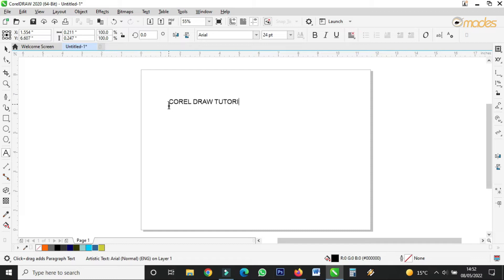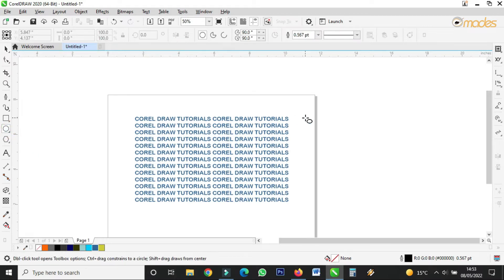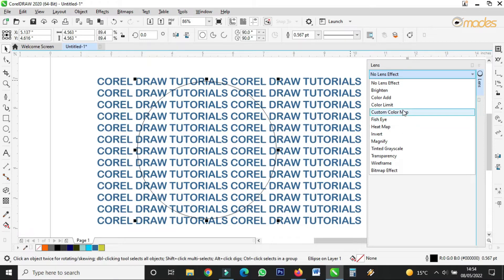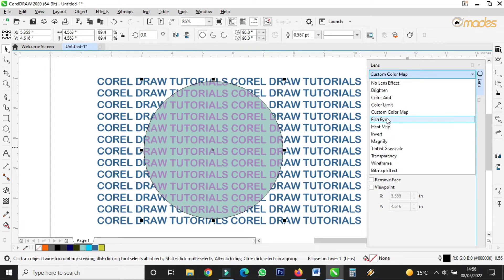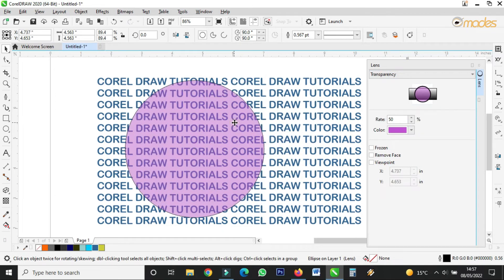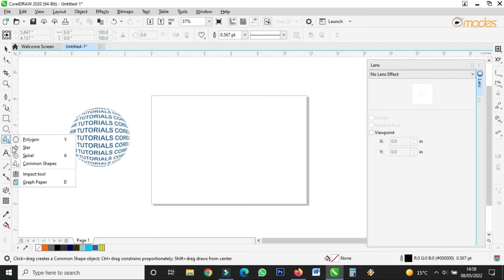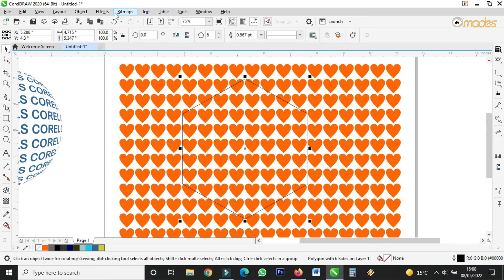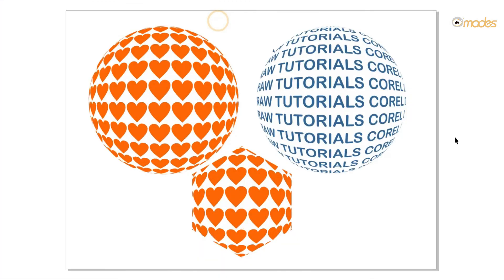Creating Lense Effect In Corel Draw / Fish Eye / Basic CorelDraw Tutorials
Creating Lense Effect In Corel Draw

Lovely viewers this video details how to Create Lense Effect
and after following the process in this video, you will be able to Create Different Lense Effect many more using Corel Draw.